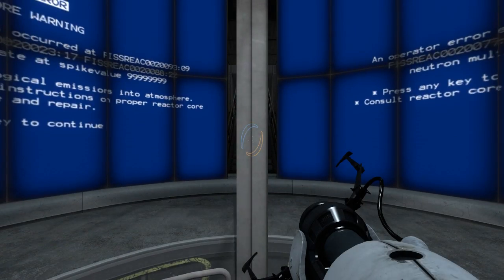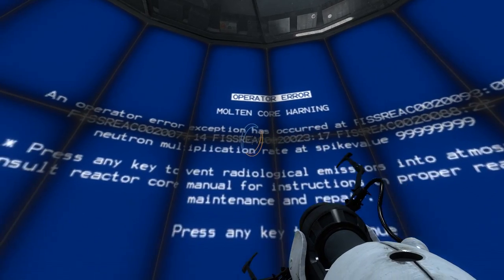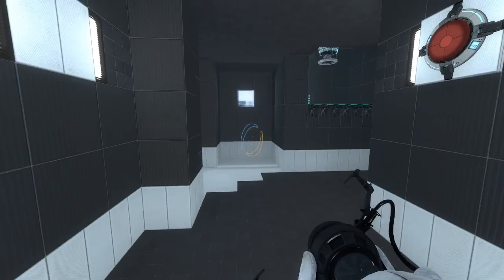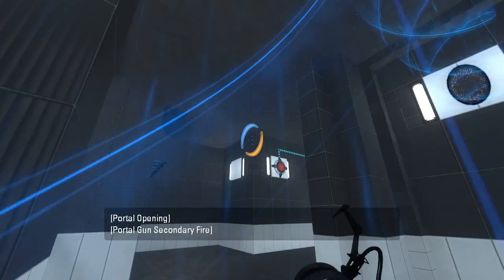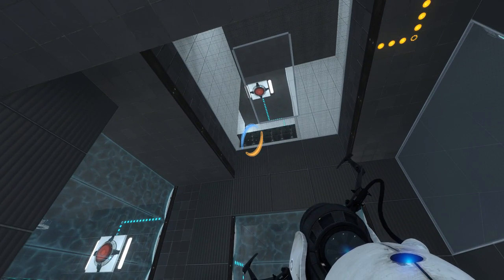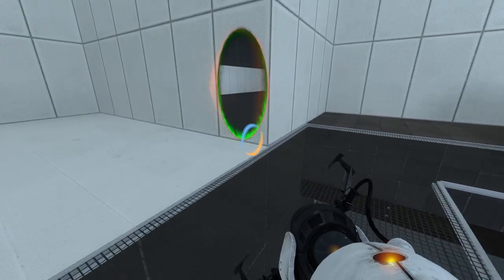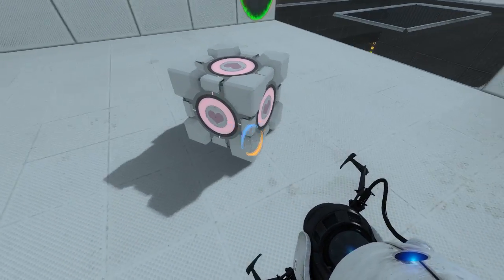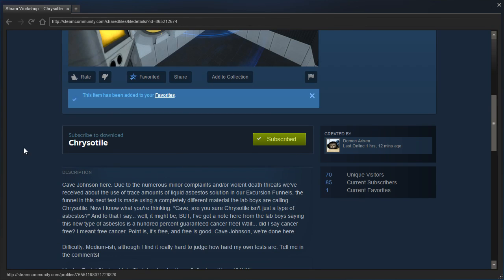Portal 2 PeTI - "Chrysotile" by Demon Arisen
Blind playthrough. The hardest part for me was the beginning!